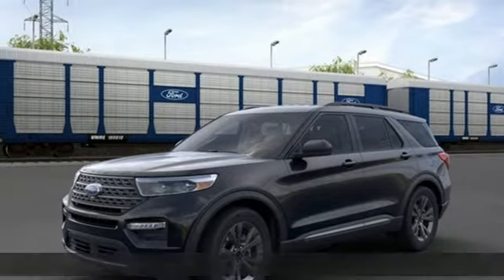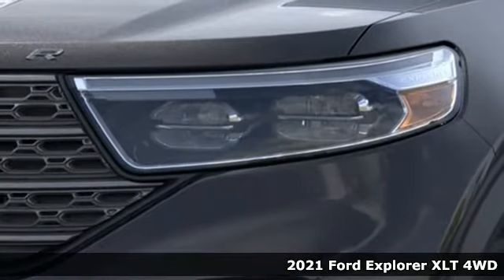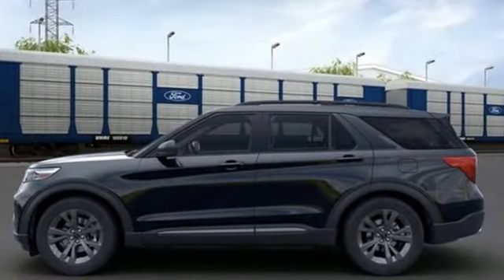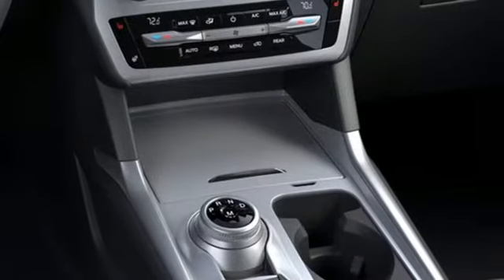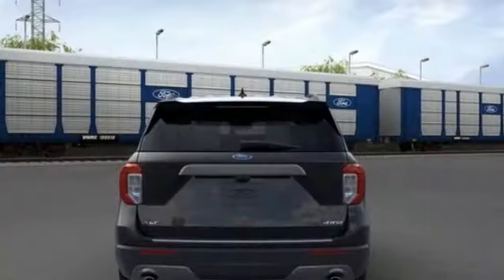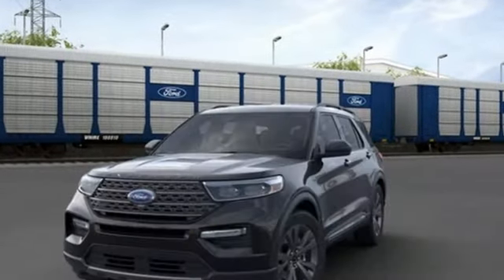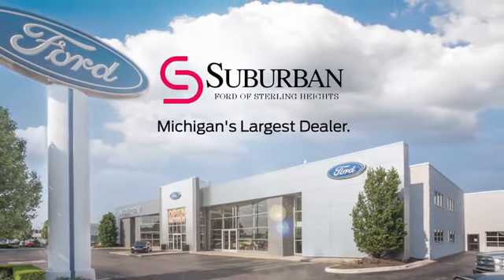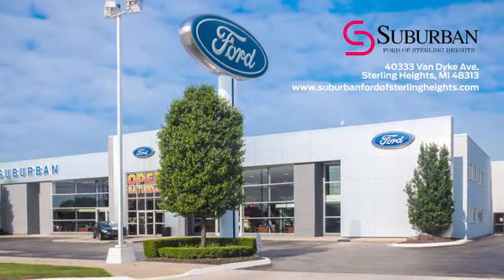New 2021 Ford Explorer Sterling Heights, MI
Year: 2021
Make: Ford
Model: Explorer
Trim: XLT
Engine: 2.3L EcoBoost I-4
Transmission: 10-Speed Automatic
Color: Black
Interior: Lt Slate Activex Captain'
Stock #: FM2707
VIN: 1FMSK8DH3MGC11753

Address:
40333 Van Dyke Ave